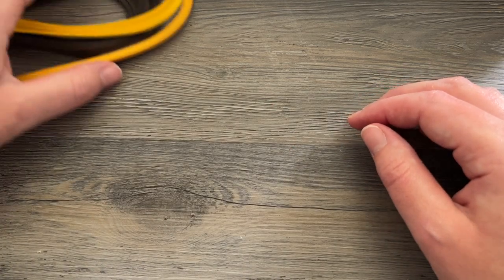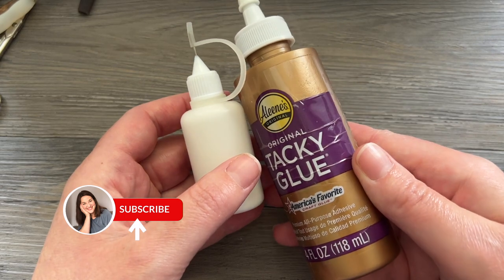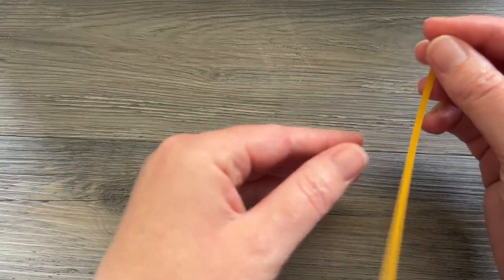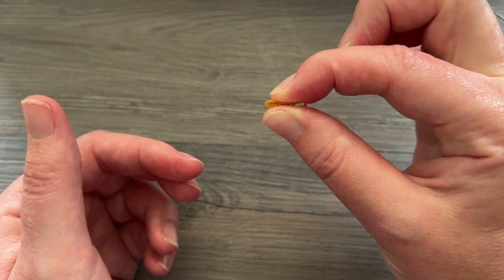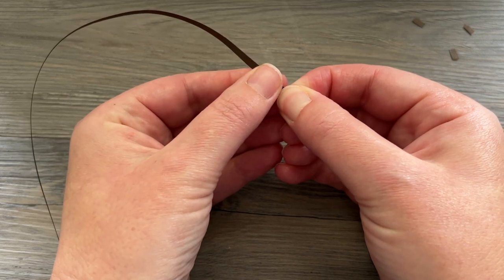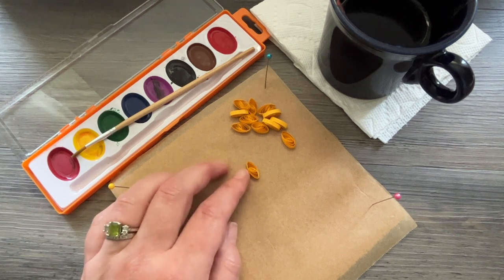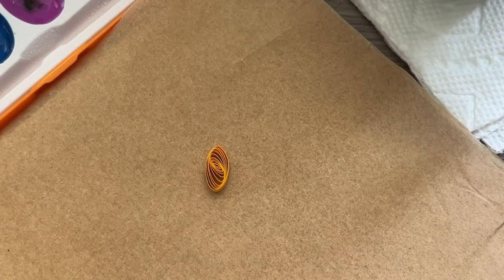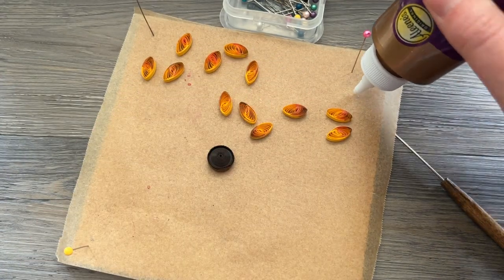How to Make Quilling Paper Black Eyed Susans | Painted Quilling Paper Flowers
Follow along as I share the steps to make a simple quilling paper Black Eyed Susan flower - even adding some watercolor paint!